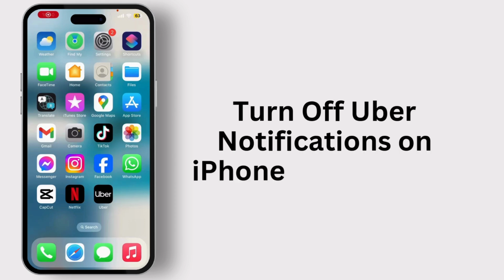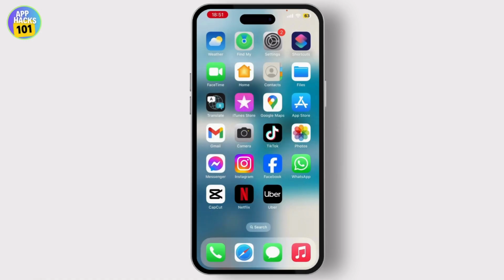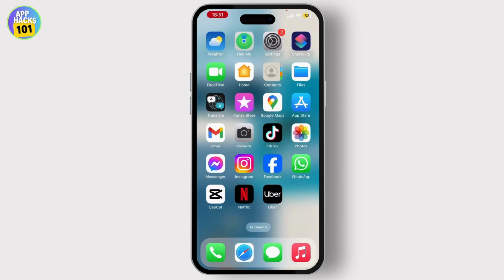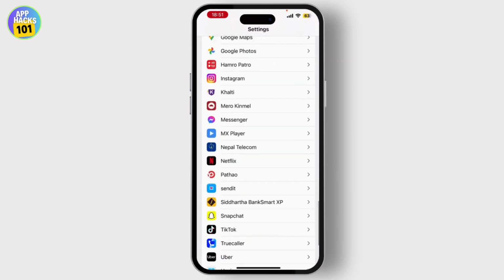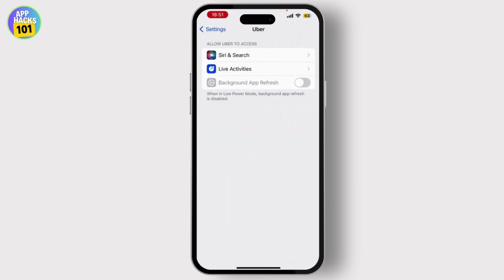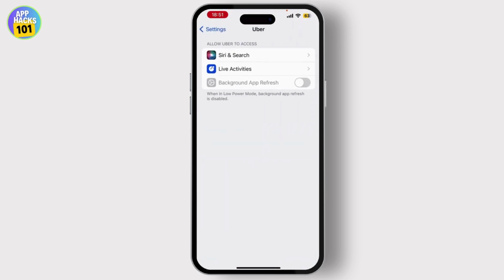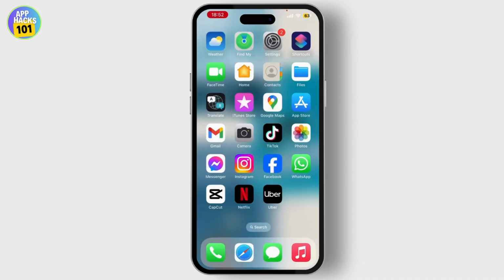How to Turn Off Uber Notifications on iPhone and Android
Learn how to easily turn off Uber notifications on both iPhone and Android devices with this step-by-step guide. Whether you're looking to stop unwanted notifications or simply reduce your notification clutter, we've got you covered!

In this video, you'll discover how to stop unwanted notifications on your Android phone, including how to disable notifications on Android. We’ll also cover how to turn off Uber notifications on an iPhone, so you can manage your notification settings effectively.

Timestamps:
0:00 Introduction
0:12 Step 1: Turning Off Uber Notifications on Android
0:29 Step 2: Disabling Notifications on iPhone
0:43 Step 3: Managing Notification Settings